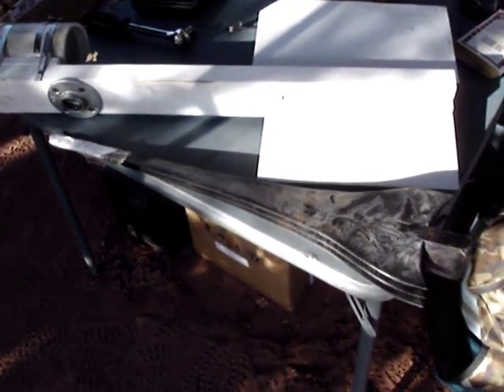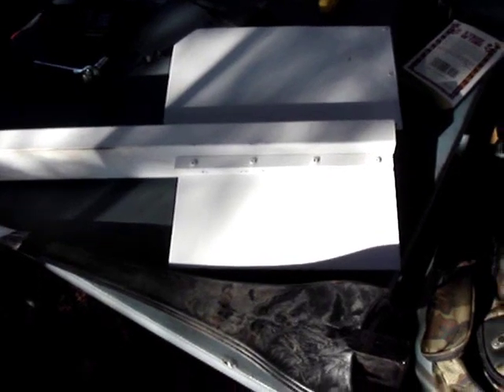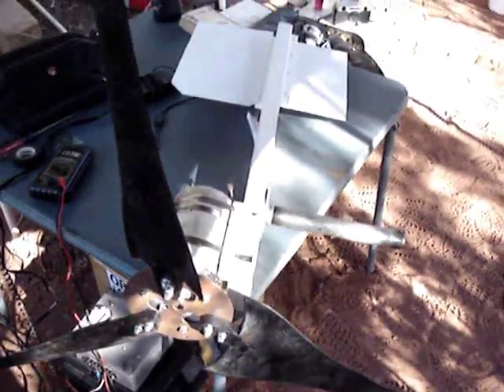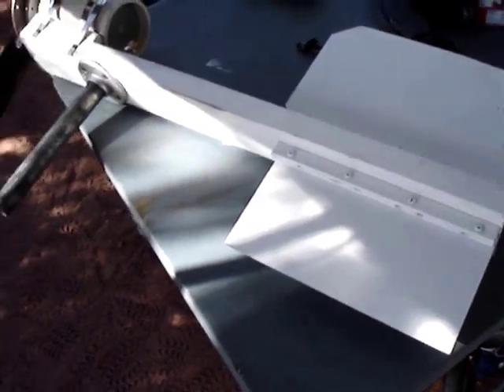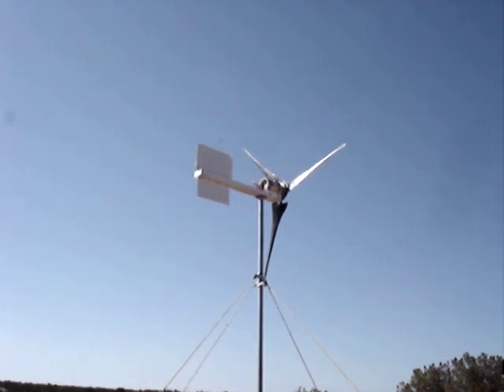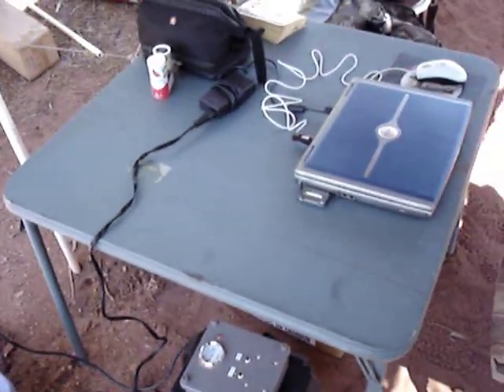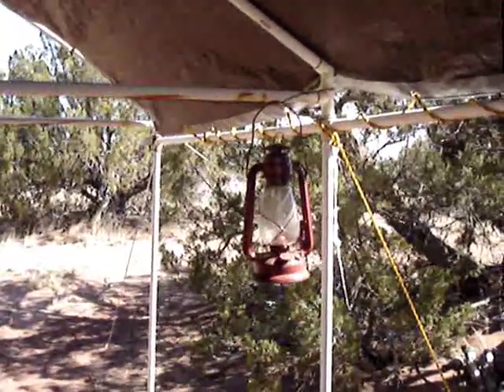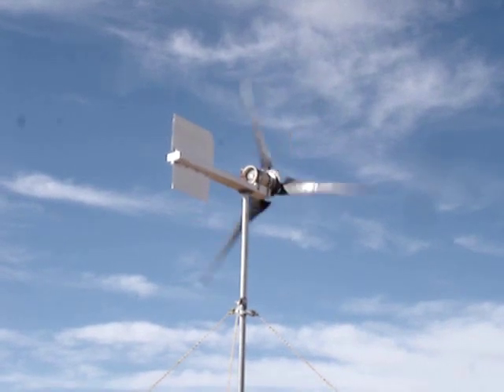New Blades and Tail on the Wind Turbine at mdpub.com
My home-built wind turbine has been modified with new high-efficiency blades and a larger tail area. The turbine now starts up at lower wind speeds and produces more power. See more on this project at mdpub.com.